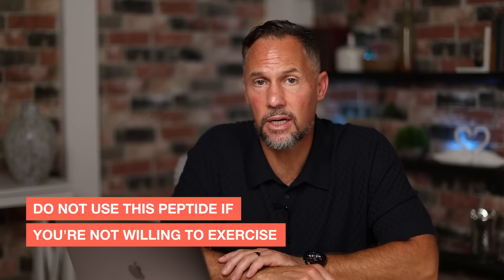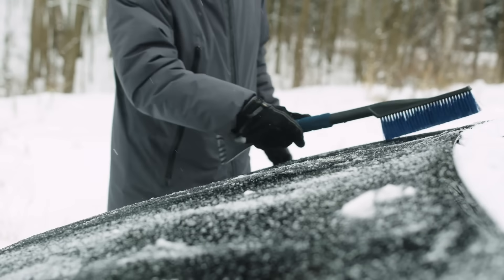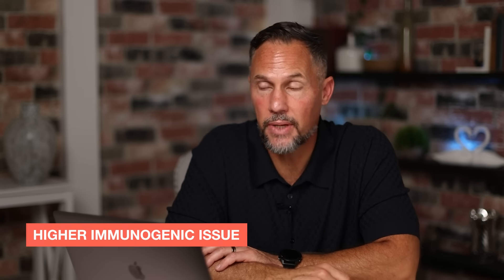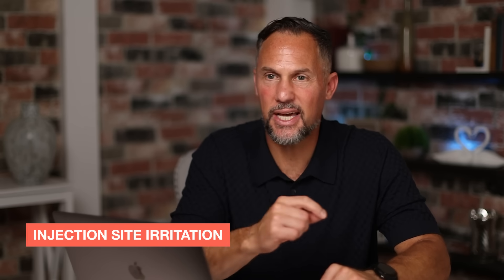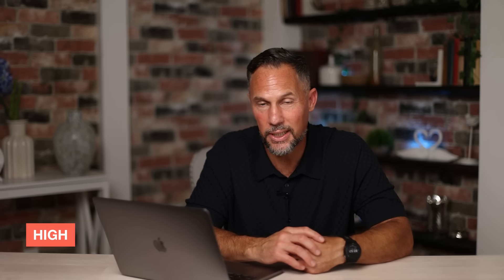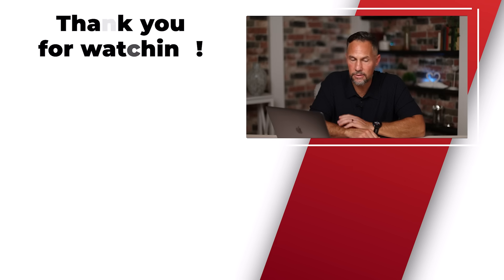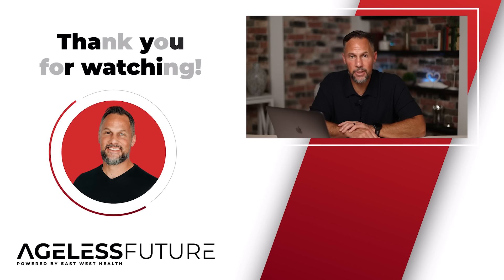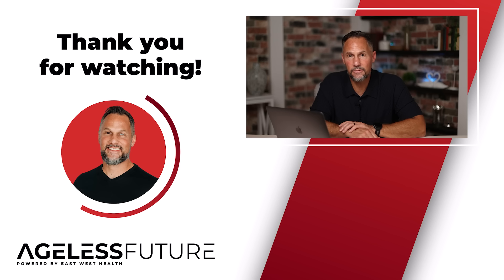MOTS-c Side Effects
In this video, we break down the potential side effects of MOTS-c, what to watch out for, and how it interacts with exercise and peptide stacking. Learn the biggest risks, what this peptide actually does, and how to use it safely.

Regan Archibald

00:00 Intro & Summary
00:37 What Is MOTS-c
01:42 Things You Want To Be Careful With
02:50 What Happens When You Exercise
03:29 Biggest Side Effect
04:49 What To Do When Stacking Peptides
07:02 What This Peptide Does
09:32 FREE Download